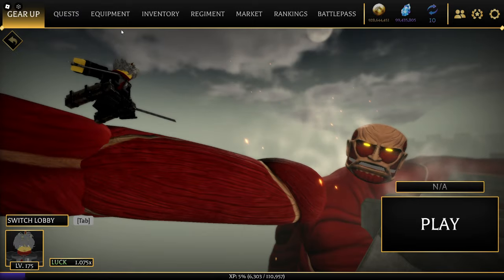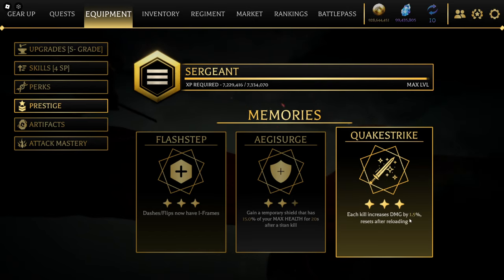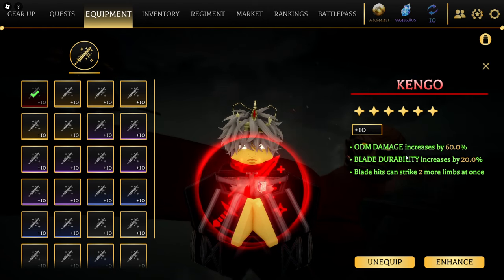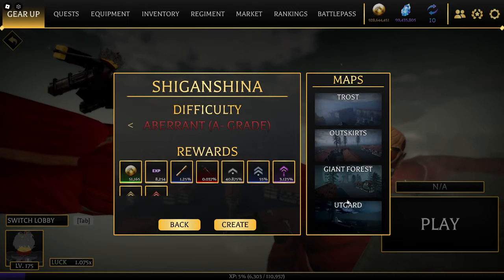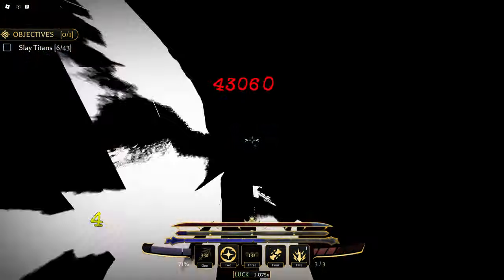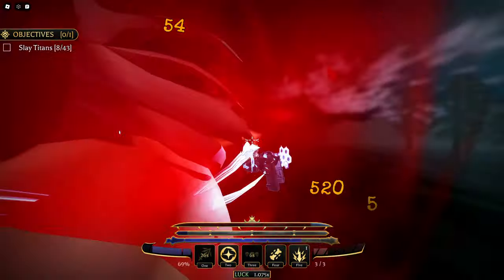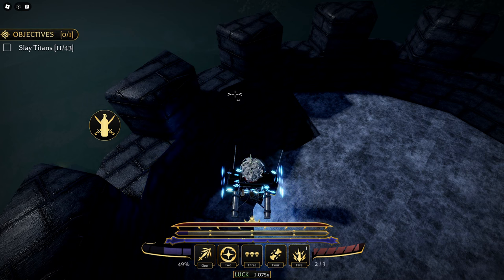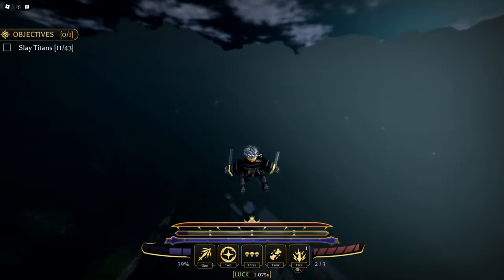BEST ODM BUILD TO GET YOUR 5% EVERY RAID IN AOT REVOLUTION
comment something